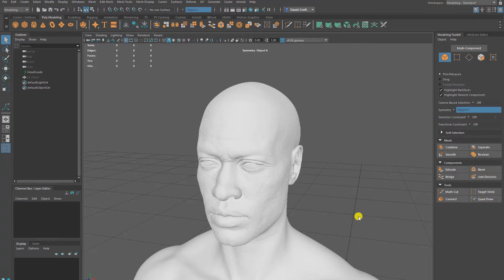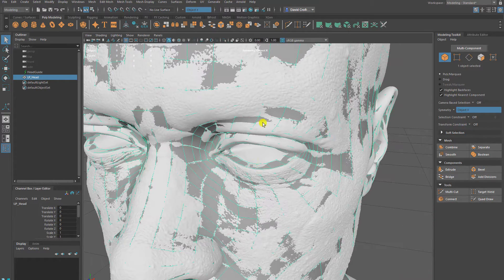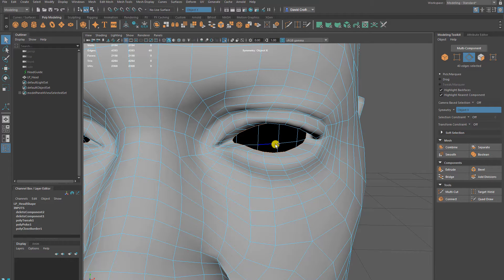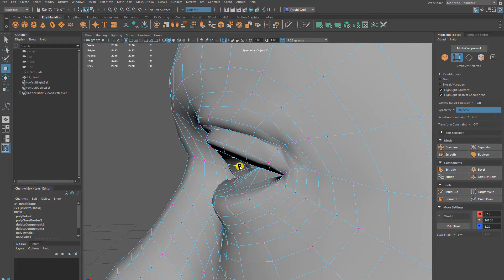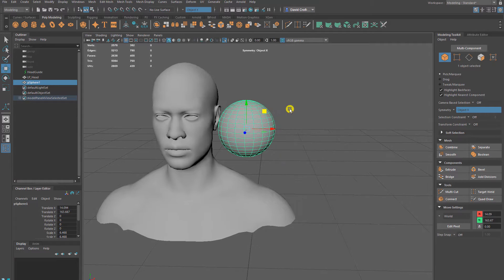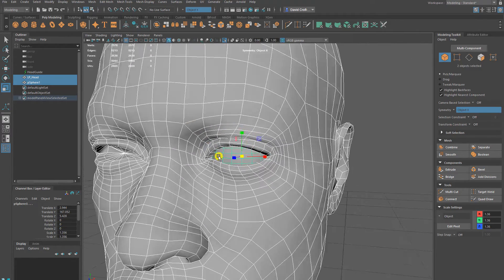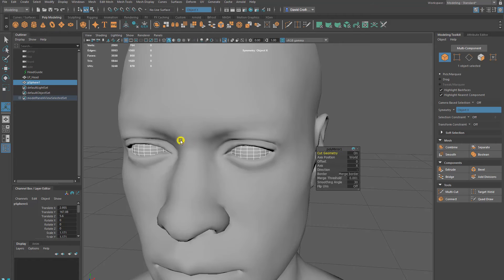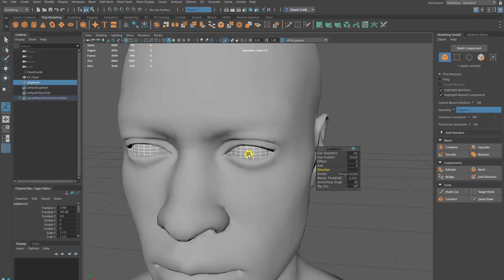Eye Topology for Games (Behind the eye)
🌴Social Tree🌴 How to approach setting up eye sockets for game characters.